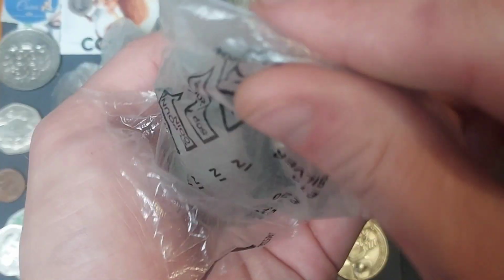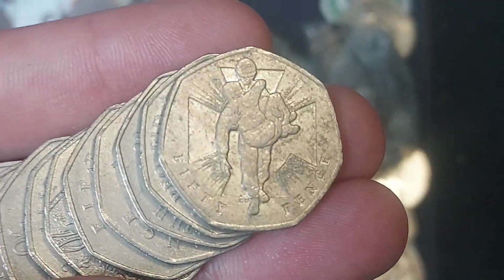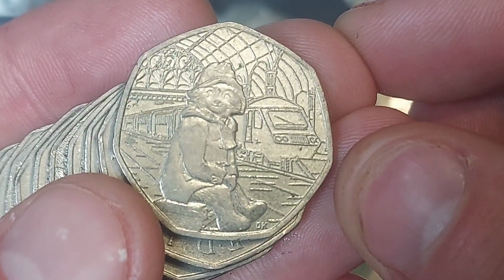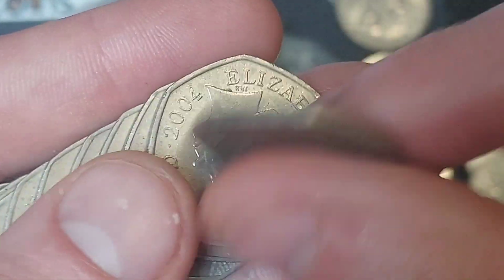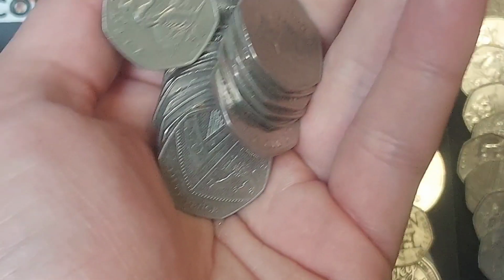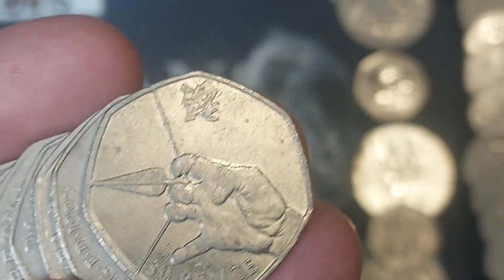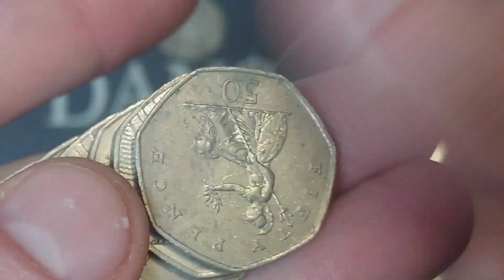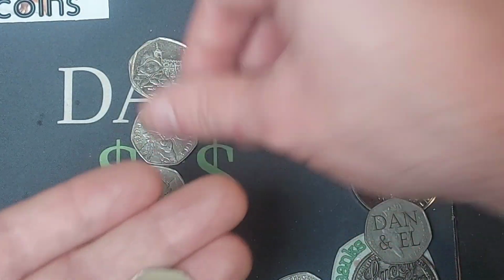OLYMPIC 50P COIN! £100 50p Coin Hunt #406 Book 3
UK £100 50 pence 50p Coin Hunt #406 Book 3 UK £250 Commemorative 50p coin hunts are back. Every day we will do a £250 50p Coin hunt and also a 50p coin Hunt. Every lunch time we will do 5 full 50 pence bag.
2011 olympic archery 50p Coin.